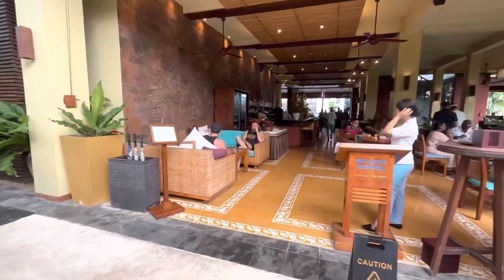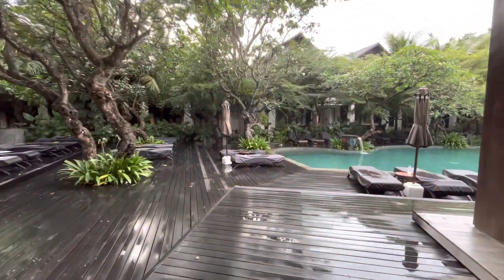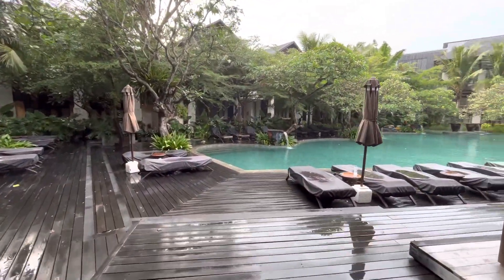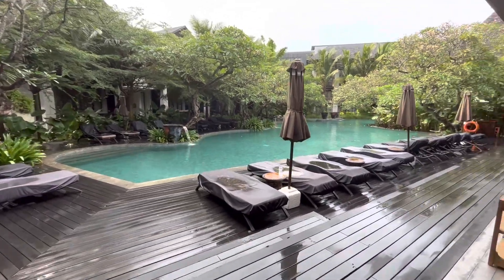Tour of Bali || Part-2